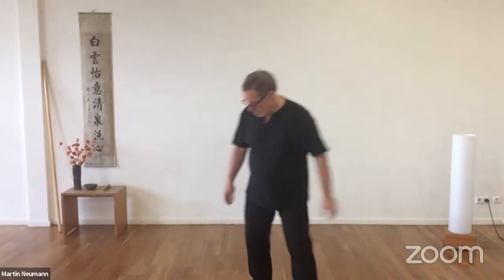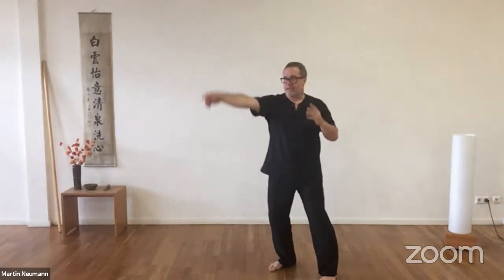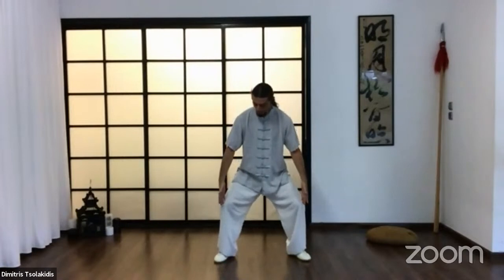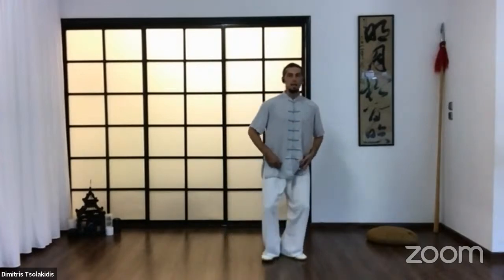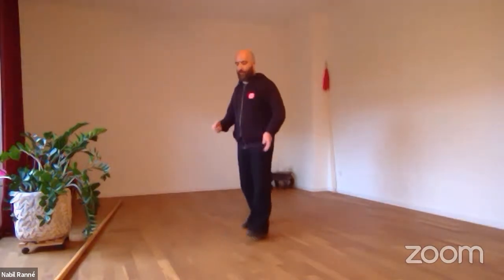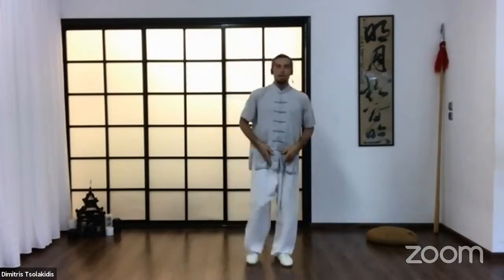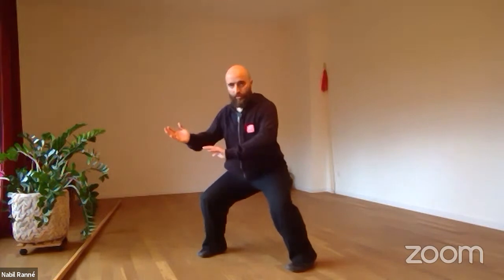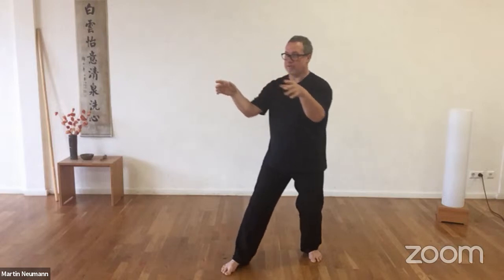TOK - Livestream: "Basic Exercises"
Die verschiedenen Familienstile des Taijiquan haben jeweils ihre eigenen Baissübungen. Hier erläutern Experten des Wu-, Yang- und Chen-Stils ihre Basisübungen und zeigen welchen Nutzen diese beim Push Hands haben und wo sie in der Soloform trainiert werden.
Experten: Nabil Ranné Chen-Stil, Martin Neumann Yang Stil, Dimitris Tsolakidis Wu-Stil

The different family styles of Taijiquan each have their own basic exercises. Here, experts from the Wu, Yang and Chen styles explain their basic exercises and show how they are useful for push hands and where they are trained in the solo form.
Experts: Nabil Ranné Chen-Style, Martin Neumann Yang Style, Dimitris Tsolakidis Wu-Style.